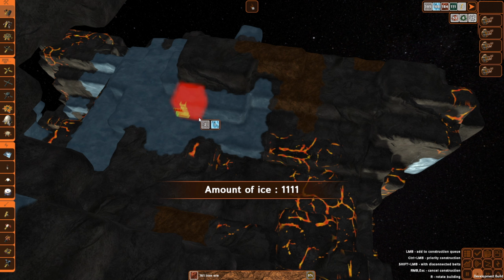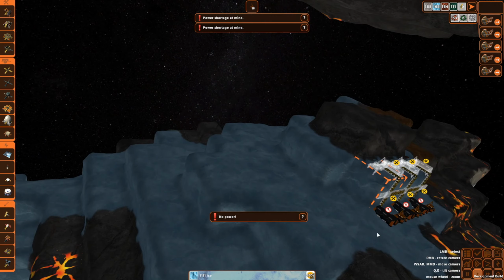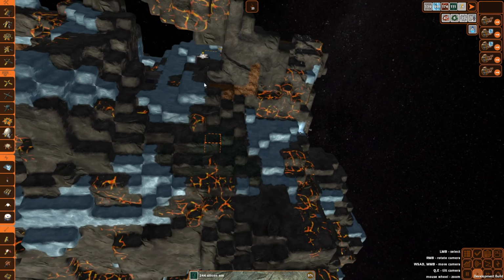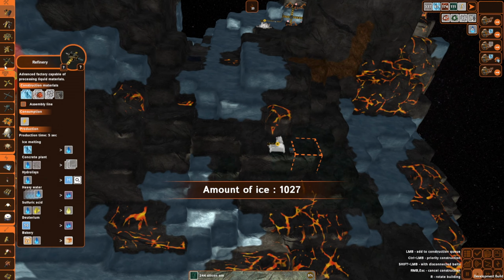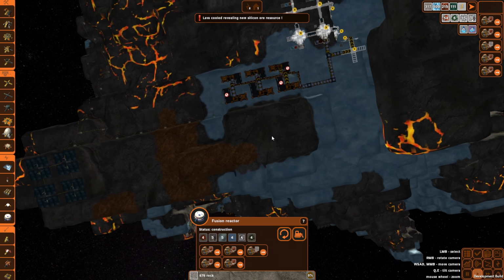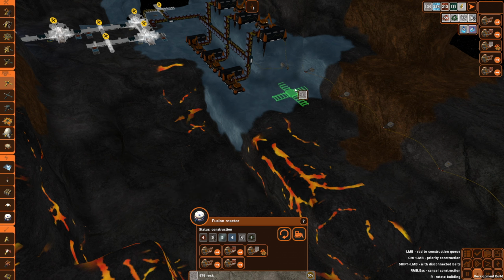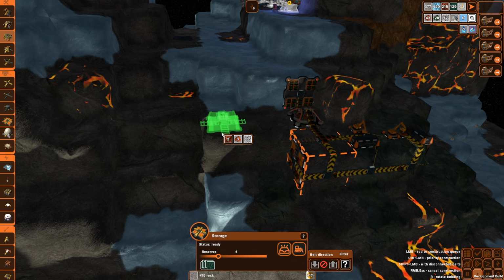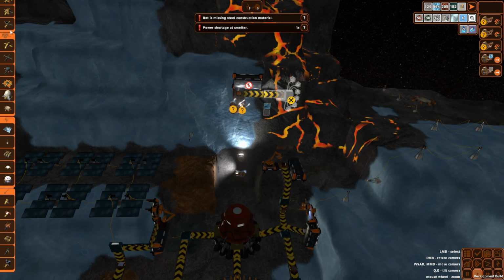Early Power Problems!⚡ | Let's Play Facteroids s01 e02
Facteroids is a 3D factory building game about asteroid mining in space. Prospect, mine and manage your production lines in a variety of scenarios and procedurally generated worlds across the entire Solar system.